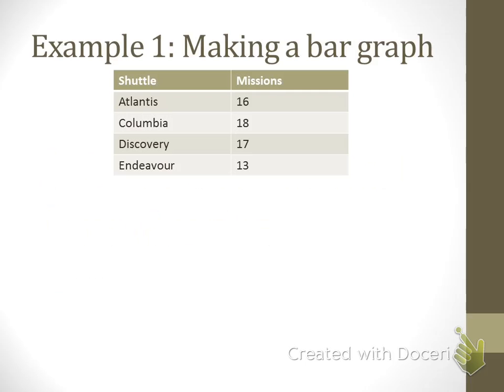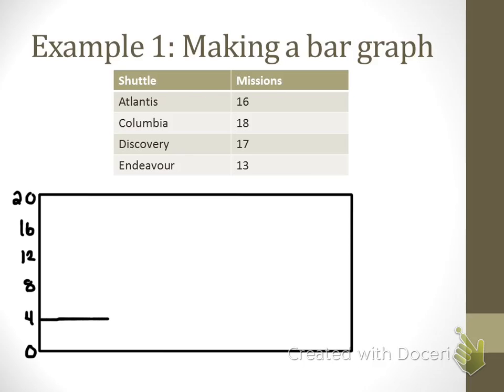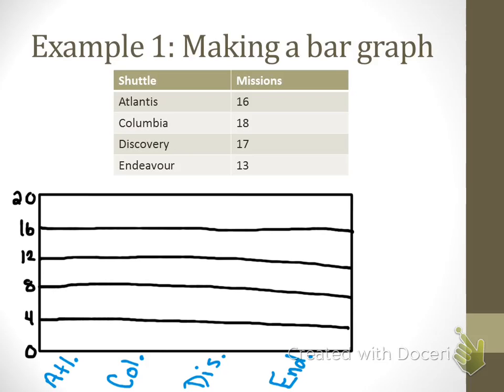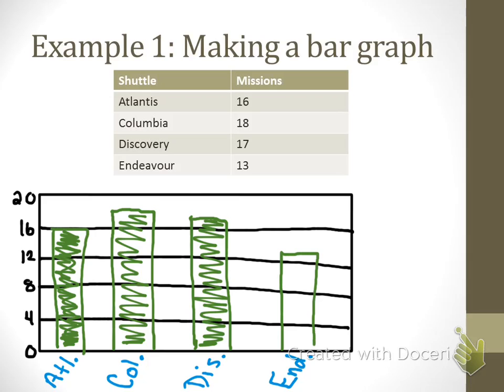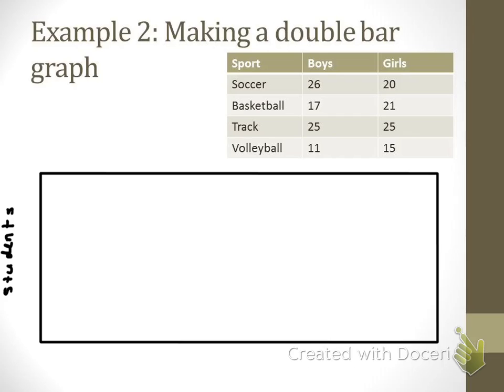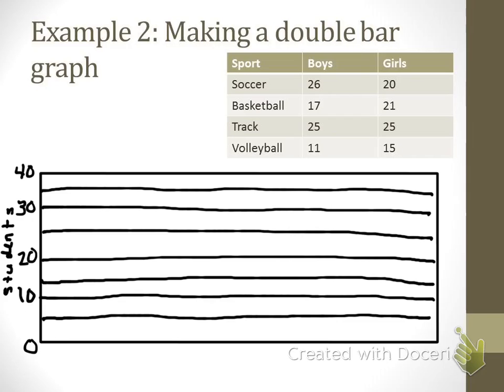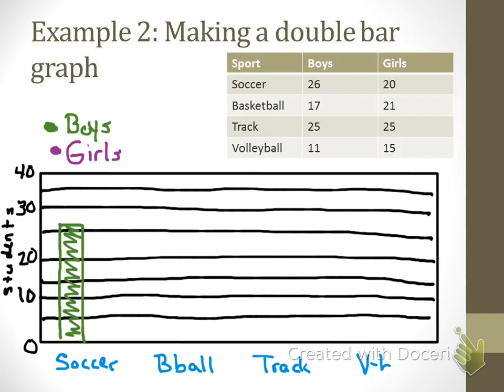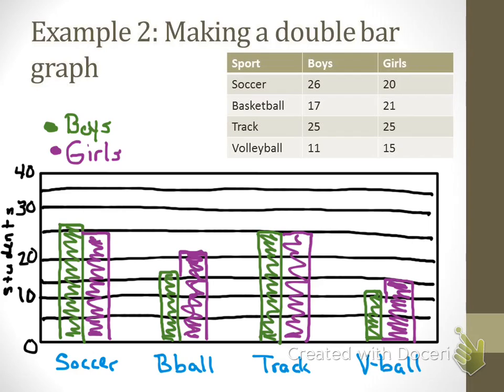3.2 Part 1 Bar Graphs